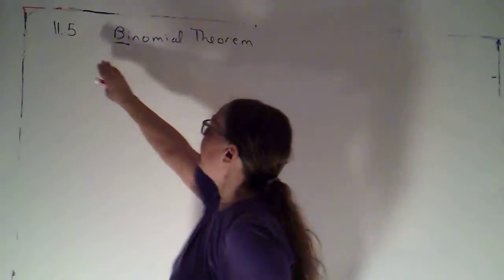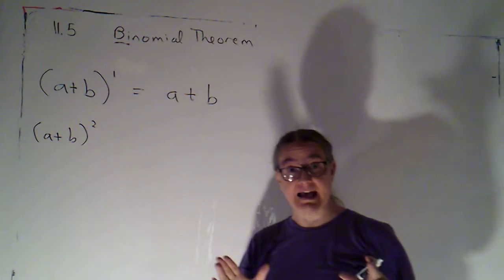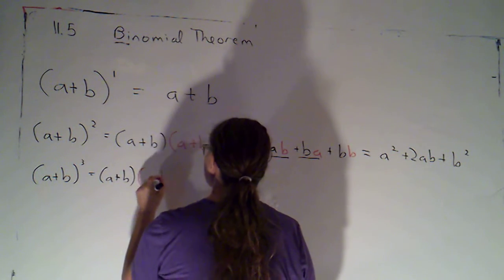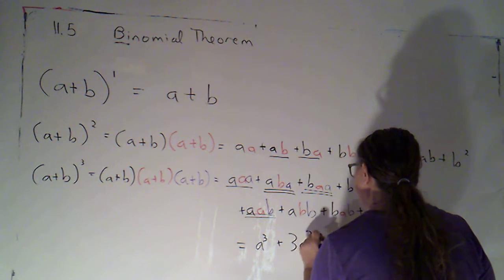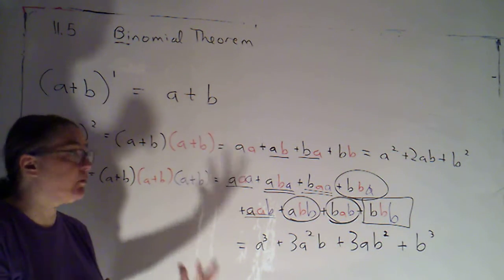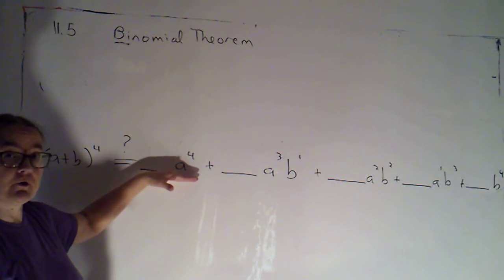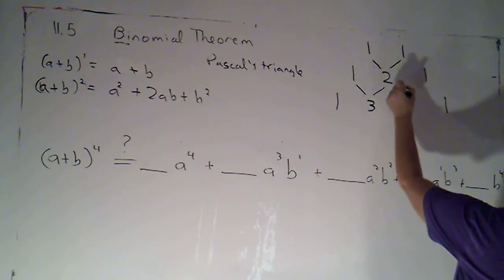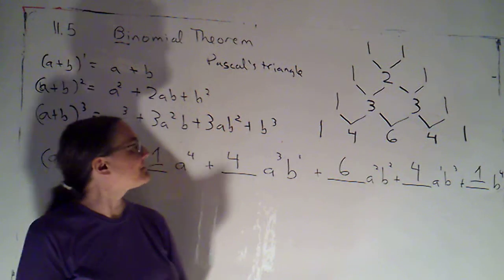Math 2 Section 11 5 part 1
The binomial theorem:  a nice way to expand positive integer powers of a binomial, (a+b)^n.